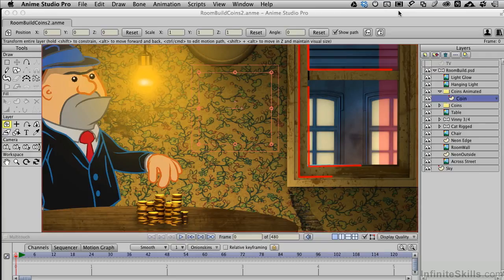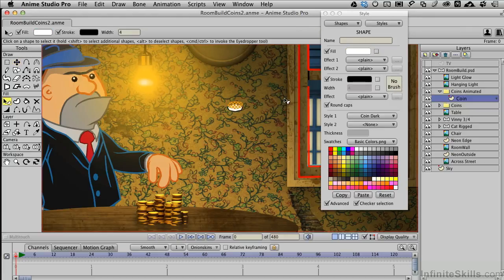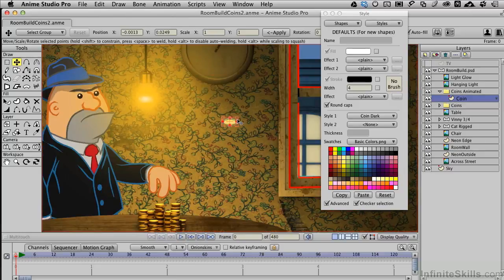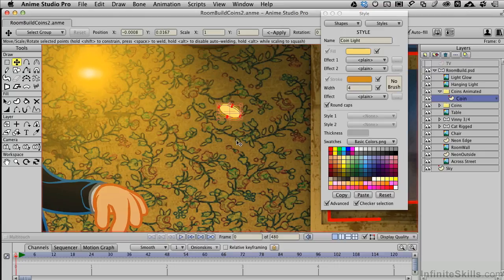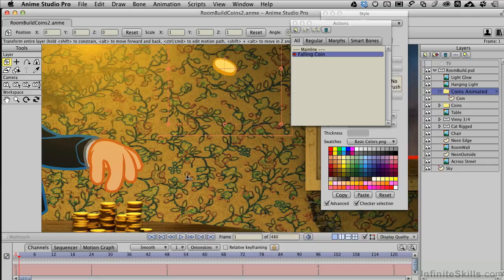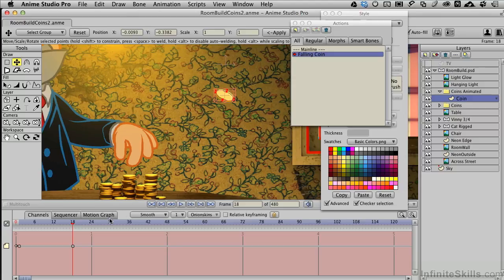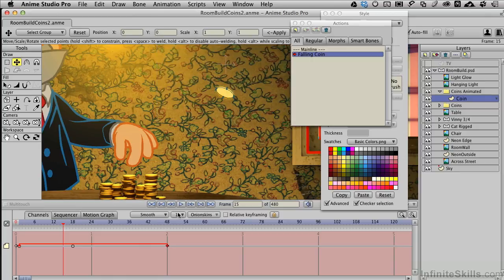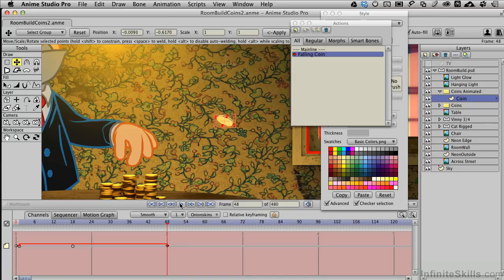09 20 Vinny Coin Animation Part 2